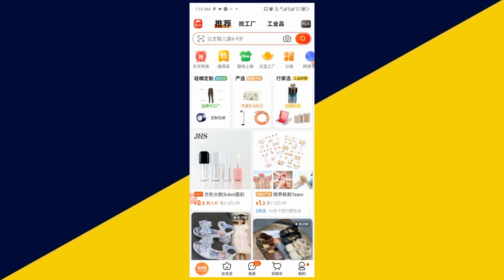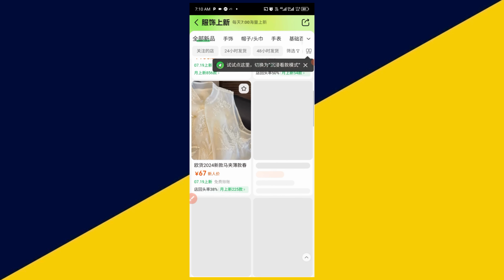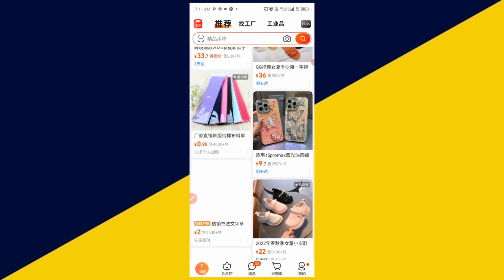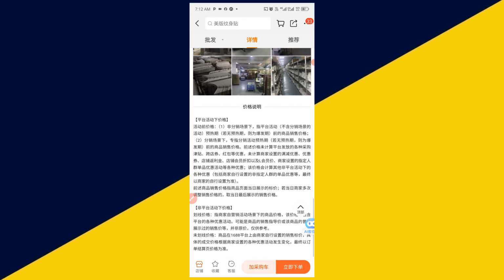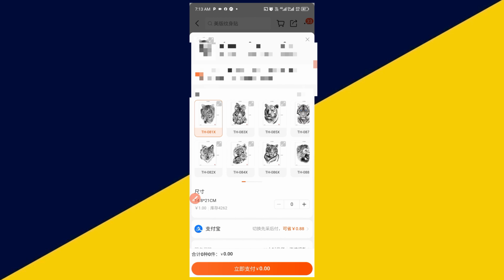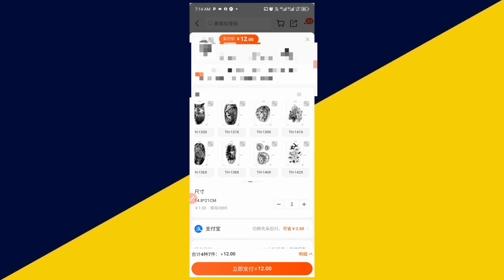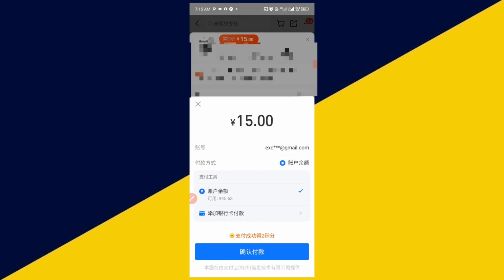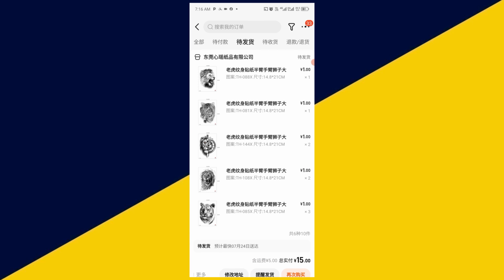How to Buy Goods on 1688 & Import from China - EASY Way